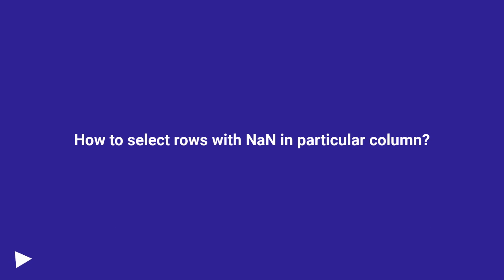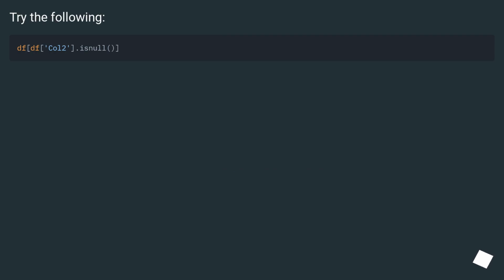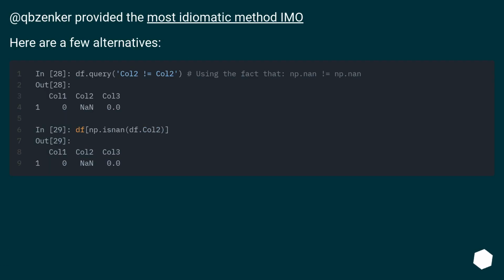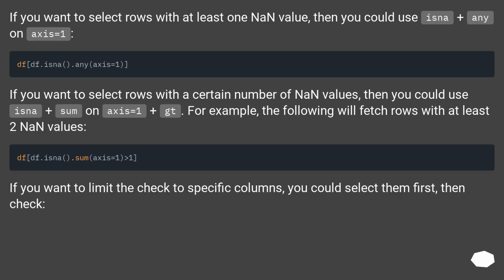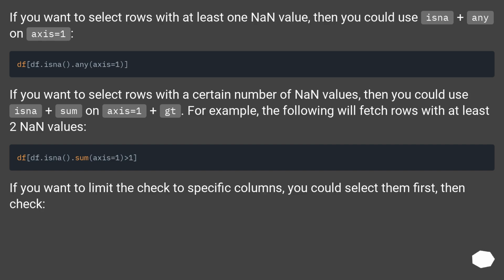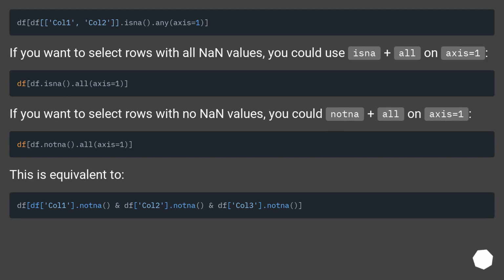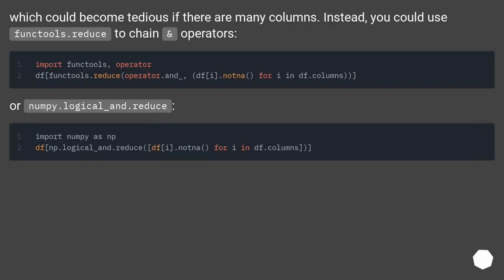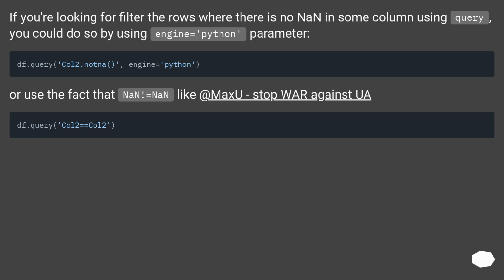How to select rows with NaN in particular column?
Chapters
00:00 Question
00:34 Accepted answer (Score 267)
00:45 Answer 2 (Score 16)
01:06 Answer 3 (Score 8)
03:03 Thank you